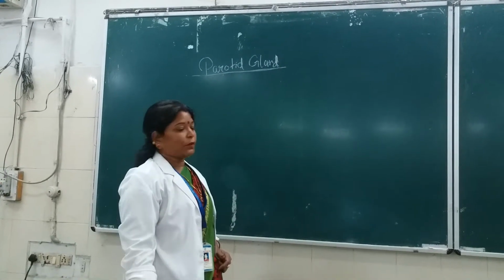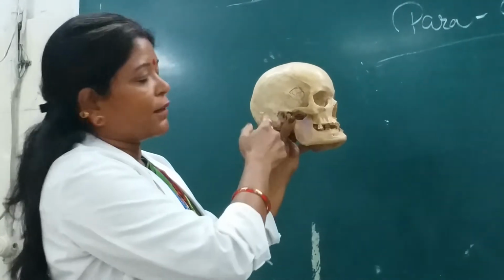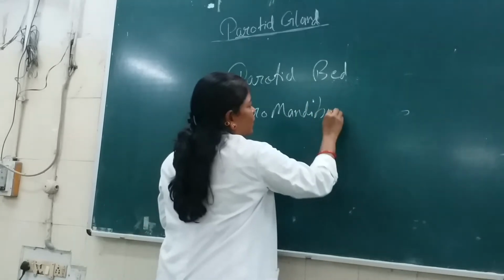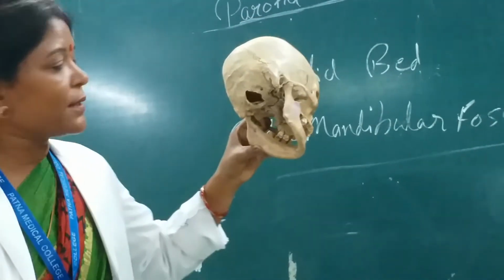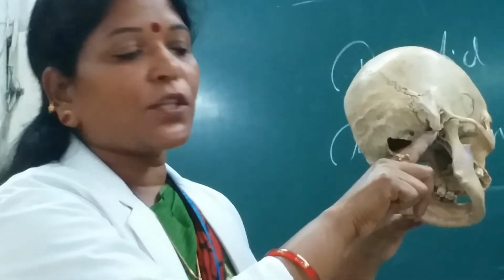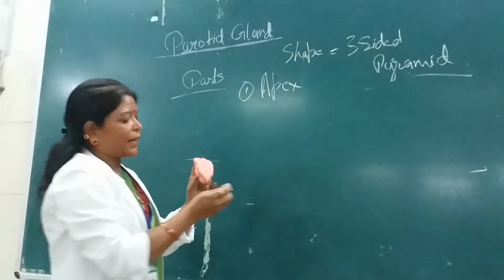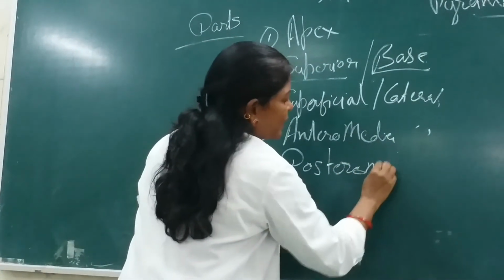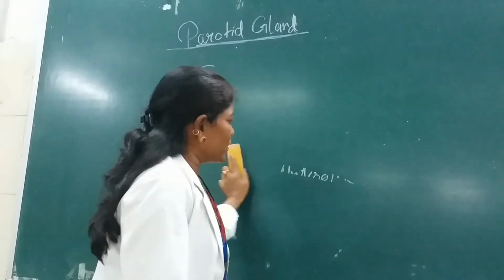Parotid gland Part (1/6)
This video includes anatomy and applied aspect of parotid gland.

KEYWORDS- Parotid gland, Assistant Professor, Anatomy Department, PMCH, Patna, MBBS, MS ( Anatomy)